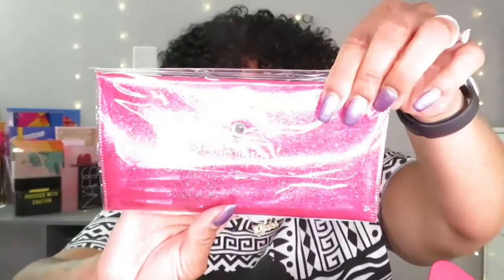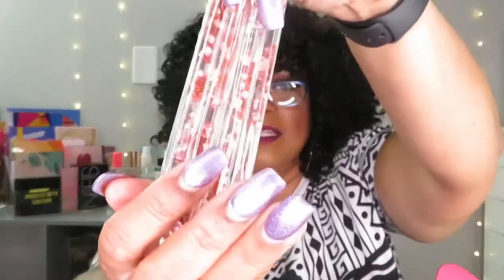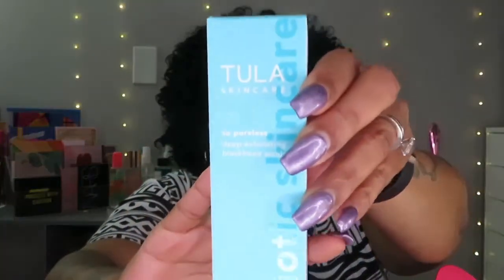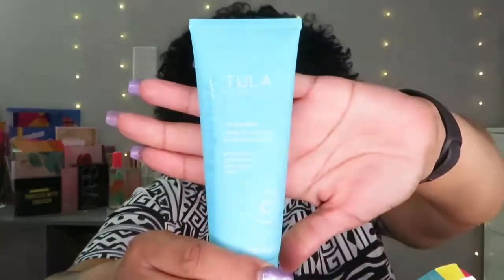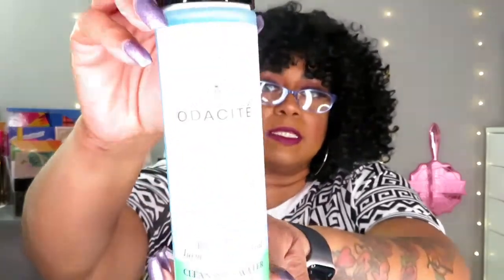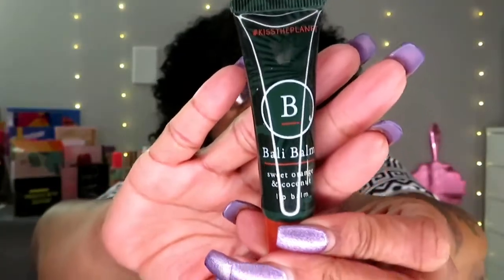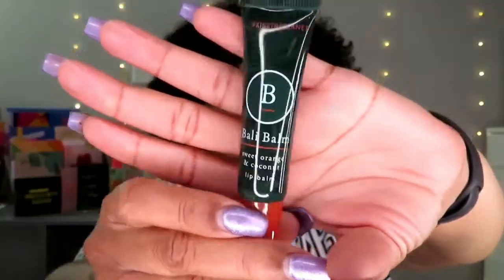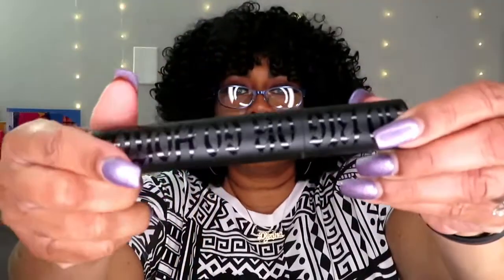Boxycharm Base vs Premium | February 2021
Hi! I hope you enjoy my video today, Boxycharm Base vs Premium. I really appreciate you taking the time to watch. I really appreciate it and it helps me and my channel out. Have a great day!

BOXYCHARM BASE BOX  is $25 a month and in each box, you will receive 5 full-size beauty items, customize 1 item and each box has a minimum value of $175.

BOXYCHARM PREMIUM BOX is $35 a month and in each box, you will receive 6-7 full-size beauty items, customize 1 item and each box has a minimum value of $215.

BOXYCHARM LUXE BOX is an additional $24.99 every 3 months (Mar, Jun, Sep & Dec), you will receive 8-9 full-size items, customize up to 2 items and each box has a minimum value of $395.
Replaces your Base box in Luxe months.